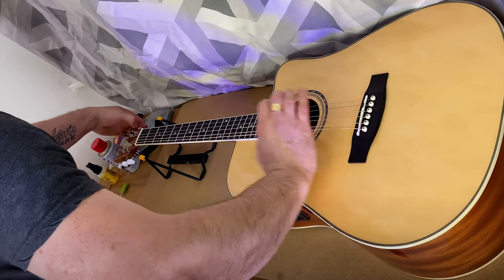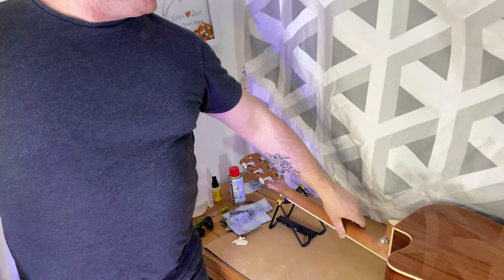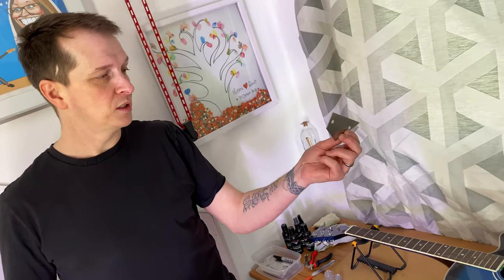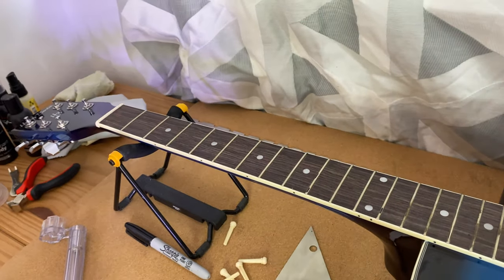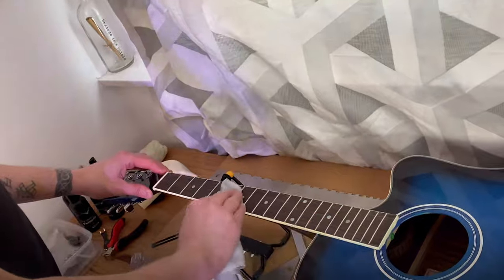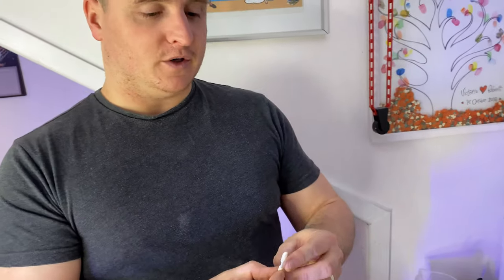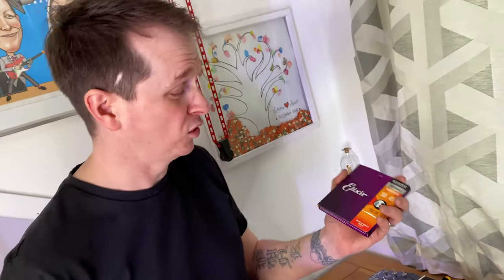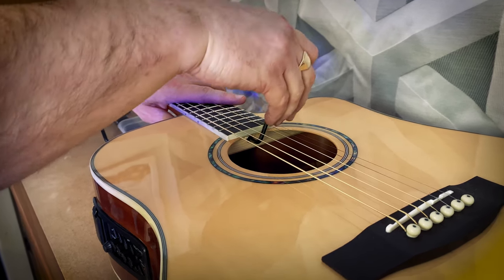How To Setup An Acoustic Guitar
Hi Guys!!

In this acoustic guitar setup, we show you how to set up an acoustic guitar using these Harley Benton D120CE guitars for a cheap guitar setup. A cheap guitar setup uses acoustic tips and tricks such as adjusting the truss rod, adjusting the string gauge and adding some lovely elixir strings which makes this cheap Harley Benton D120CE sound and play like a much more expensive acoustic guitar. It's amazing what you can do with this simple guitar repair.

RECORDING GEAR USED:

Canon M50 Camera - £699.00
Apple Macbook Pro - £1805.00
sE2200 Condenser Microphone - £183.74
Lighting Kit - £114.99

TOOLS USED:
Brasso Metal Polish, 175ml - £5.39
Sand paper bundle £4.17
Elixir Gauge 10 Strings - £18.52
Dunlop Lemon Oil - £3.33
Fender Fingerboard Remedy - £7.49
Fender Guitar Cleaner - £8.37
Fender Guitar Polish - £9.04
D'addario Cleaning Cloth - £5.54
String Winder - £1.99
Instrument Work Mat - £47.47
Guitar Maintenance Cradle - £11.95
Micro-Mesh Pads - £13.99
Guitar Luthier Kit - £10.69
Flat Edge - £17.63
Bridge Pin Tool - £3.59
Sharpie - £2.00
Snark Guitar Tuner - £12.10
Alan Key / Hex Key set - £9.45
Boss TU3 Tuner - £113.75

Chapters:

00:00 - 00:19 How To Set Up An Acoustic Guitar (Harley Benton) Intro
00:20 - 01:50 Removing The Old Strings On Our Harley Benton Acoustic Guitars
01:51 - 03:19 Sanding And Rectification Of Issues On Our Harley Benton Acoustic Guitars
03:20 - 06:53 Tending To The Frets And Fretboard Of Our Harley Benton Acoustic Guitars
06:54 - 09:03 Polishing The Frets And Fretboard On Our Harley Benton Acoustic Guitars
09:04 - 10:10 Final Cleaning Stages On Our Harley Benton Acoustic Guitars
10:11 - 12:29 Oiling The Fretboard On Our Harley Benton Acoustic Guitars
12:30 - 13:37 Making Adjustments To The Bridge Saddle On Our Harley Benton Acoustic Guitars
13:38 - 17:10 Restringing Our Harley Benton Acoustic Guitars
17:11 - 17:55 Adjusting The Action Of Our Harley Benton Acoustic Guitars

If you enjoyed this video on How To Set Up An Acoustic Guitar and would like to see more content like this, then please consider subscribing to our channel and hit that like button to help us push our content further within the YouTube algorithm.